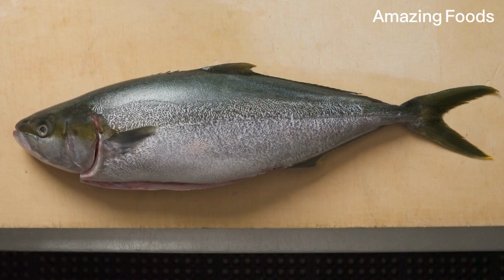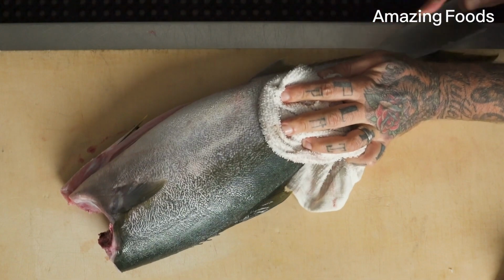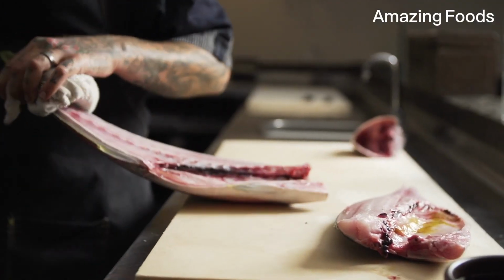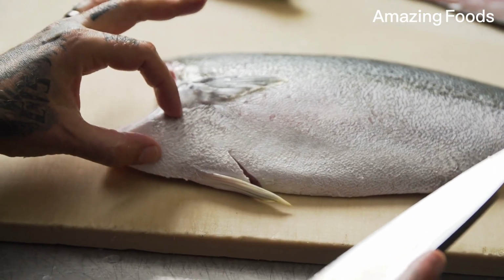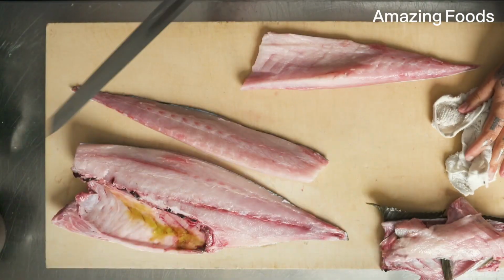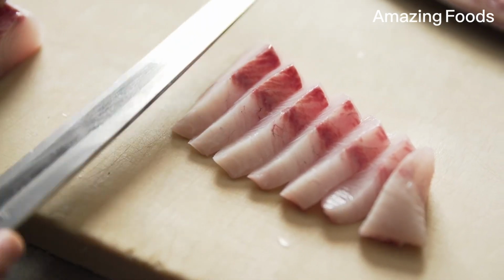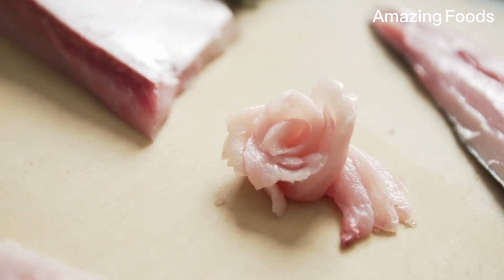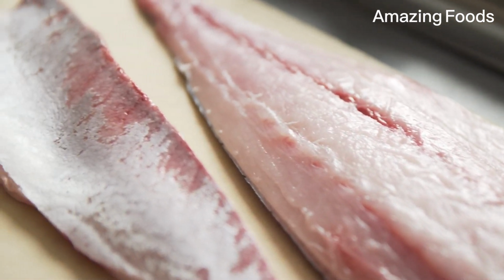KINGFISH (RICIOLA) CUTTING SKILLS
Kingfish are easily recognizable by their distinct yellow tails and (dorsal, pectoral, caudal) fins. They are generally dark green in colour, with a white stomach, and a yellow stripe which runs along the pectoral line to their caudal fin. They are fast-swimming, streamlined carnivores with smooth scales.